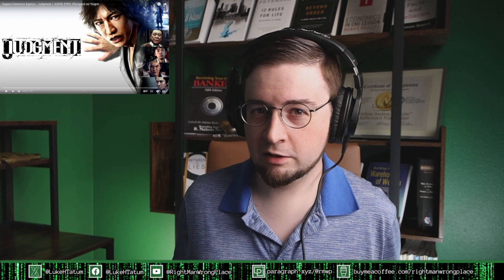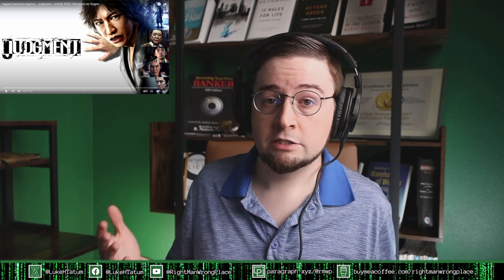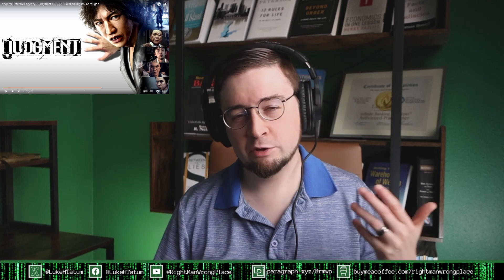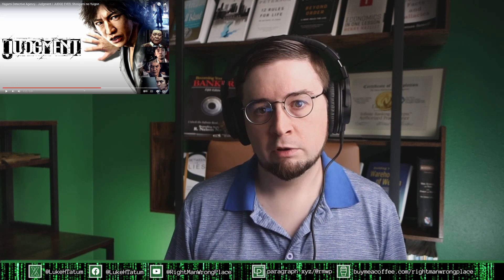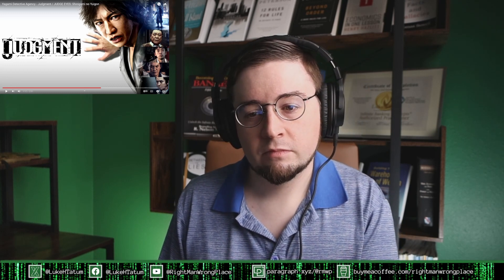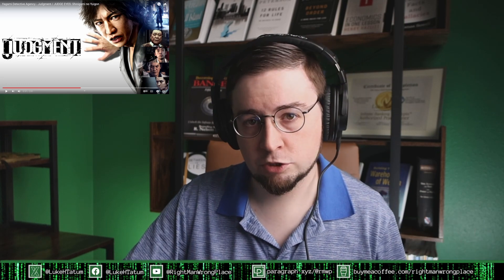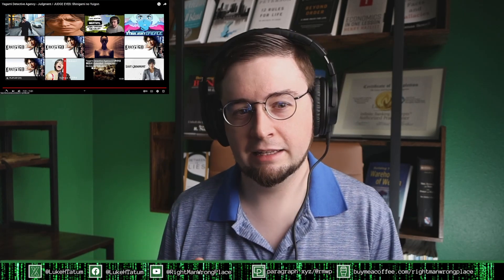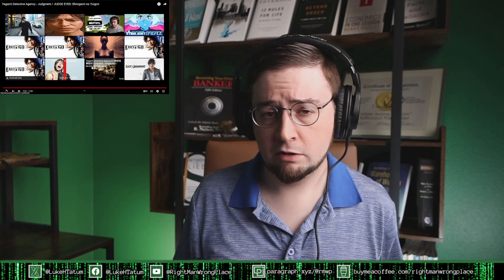Let's Listen! Judgment - Yagami Detective Agency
Artist: Hyd Lunch

Song: Yagami Detective Agency

Album: Judgment Original Soundtrack

Year: 2018